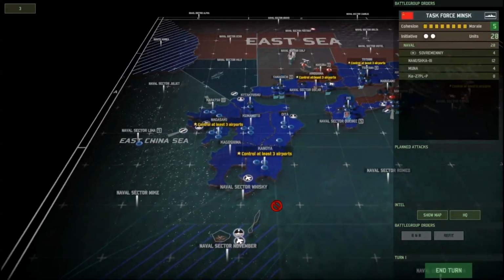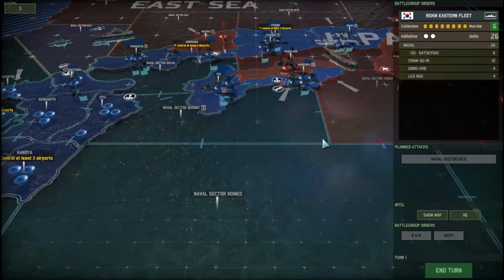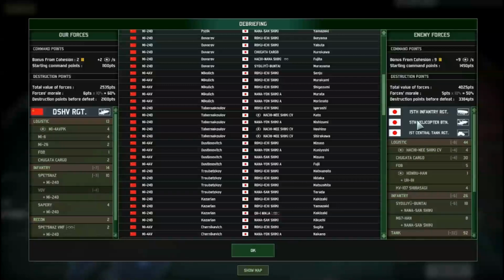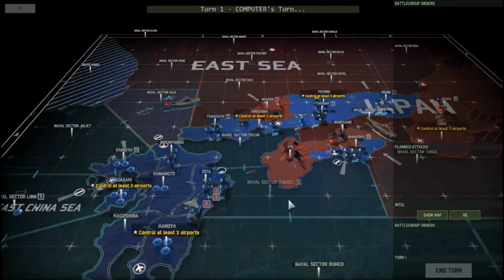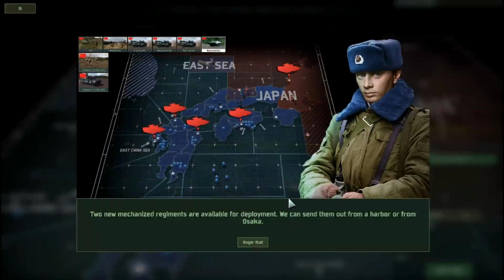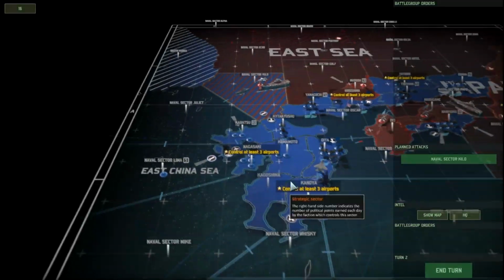Climb Mount Narodnaia Part 4 - Wargame Red Dragon Campaign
Continuing Turn 1 Troublmaker hits up two major battles. This is a big one. The first is a very awkward battle in which its helicopters vs units that can't really fight back. except it's so awkward they can.

This video is a part of a playthrough of the Climb Mount Narodnaia scenario of Wargame: Red Dragon.